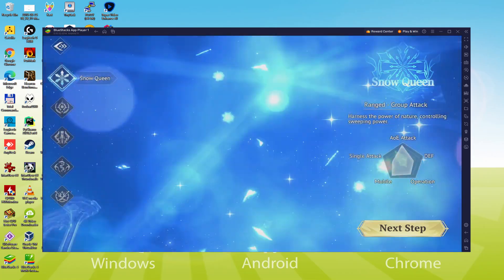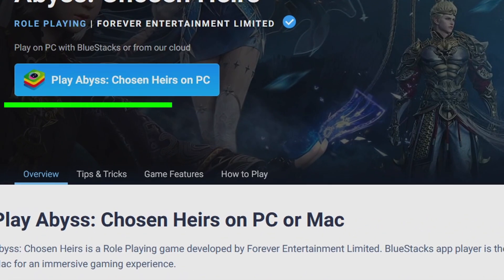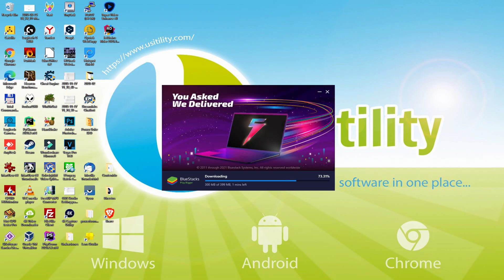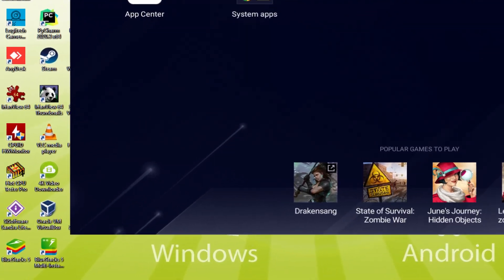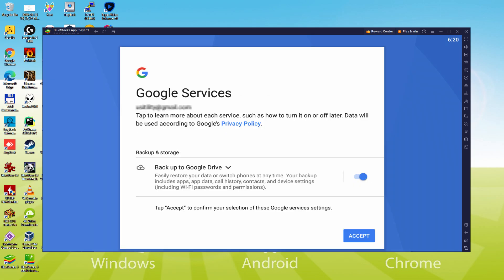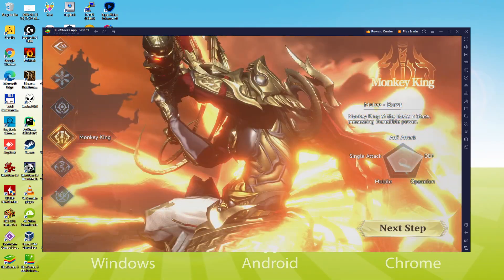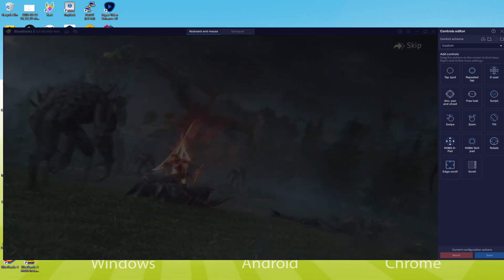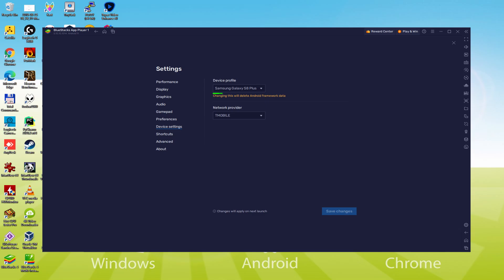🎮 How to PLAY [ Abyss Chosen Heirs ] on PC ▶ DOWNLOAD and INSTALL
How to play Abyss Chosen Heirs on PC Download ▶ Windows 10/11/7/8

⚠⚠⚠ IMPORTANT ⚠⚠⚠ This method is for playing the free Abyss Chosen Heirs Android game on PC. It will install the official and legal version of Abyss Chosen Heirs from the Play Store. If you want to buy any item or object in the game, you will have to pay in the usual way, i.e. using PayPal, Credit/Debit Card, etc.

00:00 Intro
00:32 Go to BlueStacks website
01:04 Download Abyss Chosen Heirs on your Windows PC
01:21 Launch the installer of Abyss Chosen Heirs
01:35 Customize installation and change the install directory
02:02 Install Abyss Chosen Heirs on your PC
03:09 How to launch BlueStacks from the Windows desktop
03:42 Sign in on Google Play
04:34 Accept Google Terms of Service
04:42 Create a backup on Google Drive of your emulated device
04:54 Go to the BlueStacks desktop
05:05 Install Abyss Chosen Heirs on the BlueStacks emulator
05:40 Launch Abyss Chosen Heirs directly from BlueStacks
06:14 How to maximize the emulator screen
06:26 How to play at full screen
06:43 Customize BlueStacks keyboard options
07:37 Receiving Email of new device connected to your Google account
08:17 Goodbye and greetings

Here are the instructions:

2) Click on Download Abyss Chosen Heirs on PC
3) Run the installer downloaded
4) Accept the Windows permissions to run the installer
5) Click on "Install Now".
6) Login to Google Play
7) If the game installation does not launch automatically, click on the Abyss Chosen Heirs icon on the BlueStacks desktop
8) Click the "Skip" button in the "Complete Account Setup" window
9) Click on the "Install" button
10) Click on "Open" and enjoy the Abyss Chosen Heirs on your PC

If you want to download Abyss Chosen Heirs on PC it's very easy. Click on the above link, and follow the video instructions. BlueStacks, the Android emulator, will be installed on your PC so you can play easily on your Computer.

Abyss Chosen Heirs is a mobile game, but you can download and play it on PC in a few minutes.